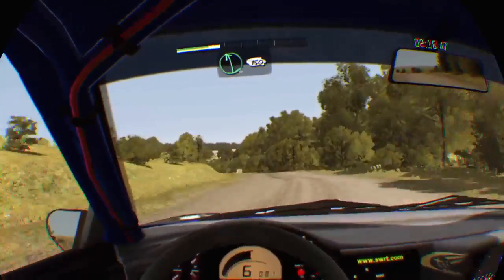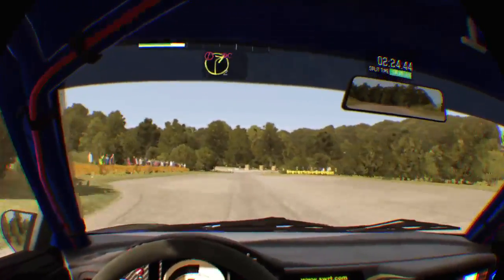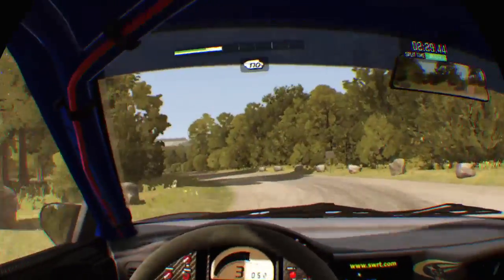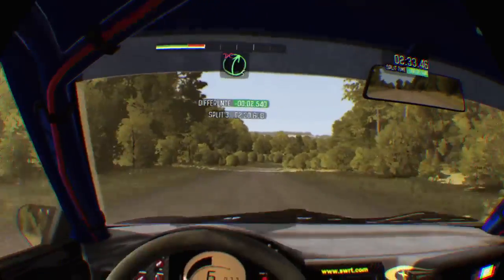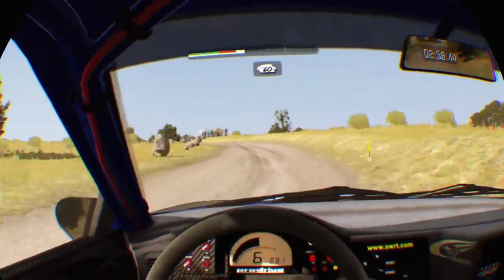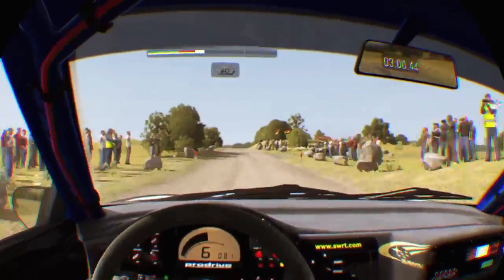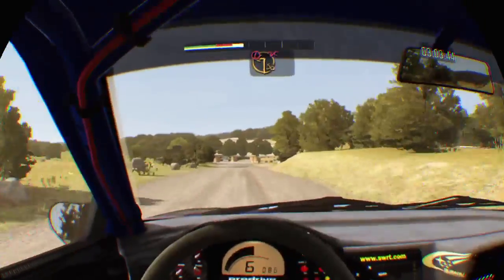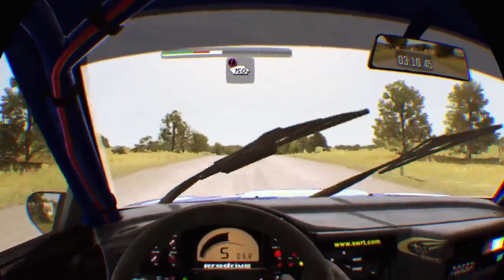Dirt Rally PSVR - Oberstein Stage 1 Number One Time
Number one time on Oberstein Stage 1 custom event in Dirt Rally on PSVR.